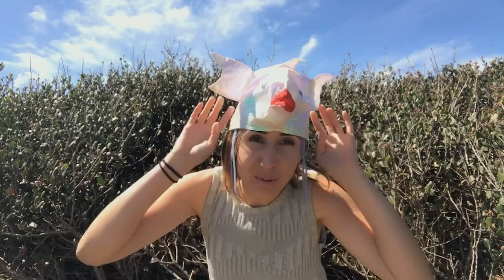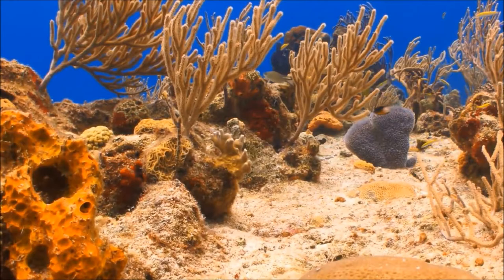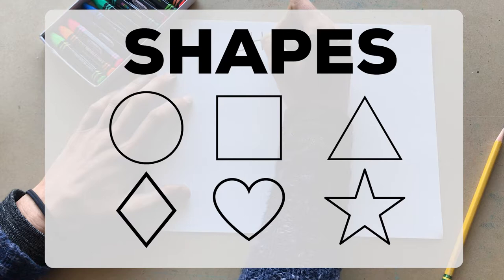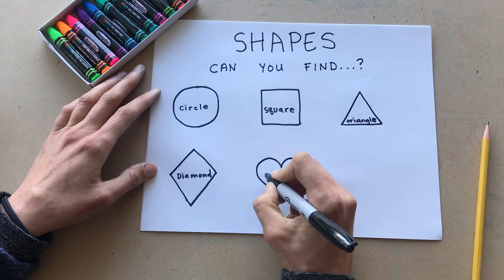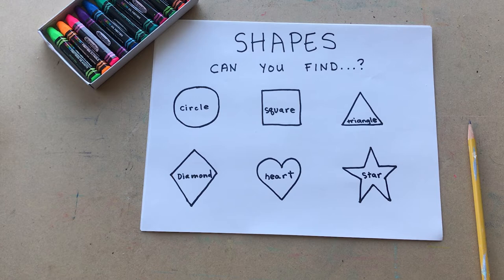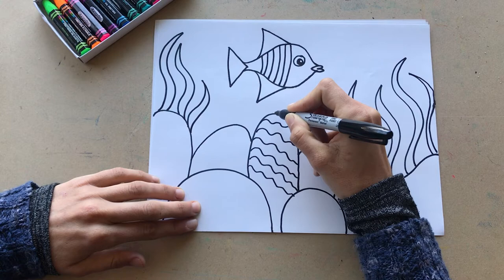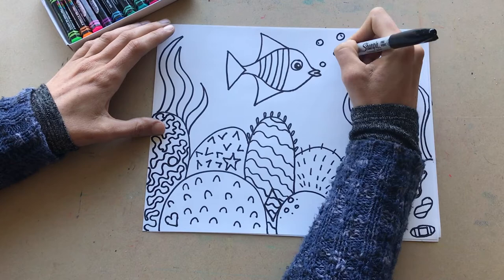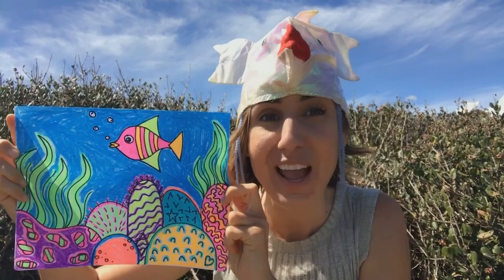Draw a Coral Reef : EcoArts DIY Lesson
Small fish and other sea creatures are very good at hiding in coral reefs.  Let’s learn about these unique habitats, and hide some shapes in our very own coral reef drawing!